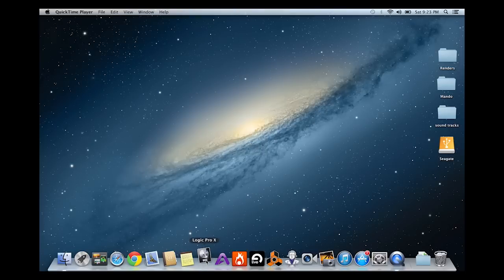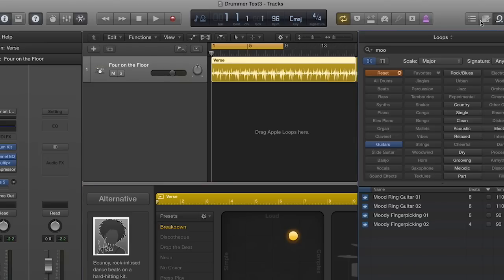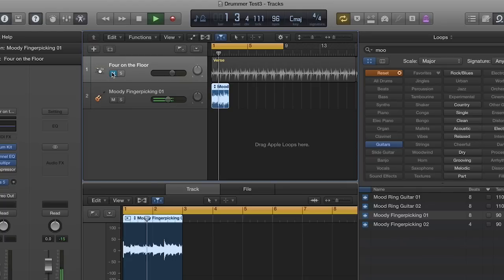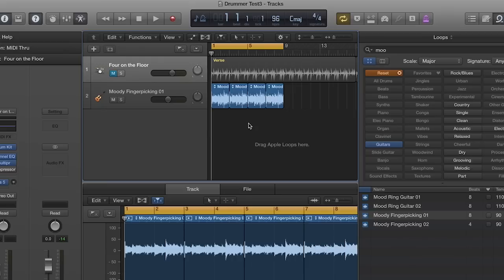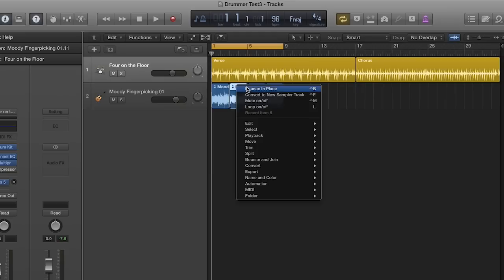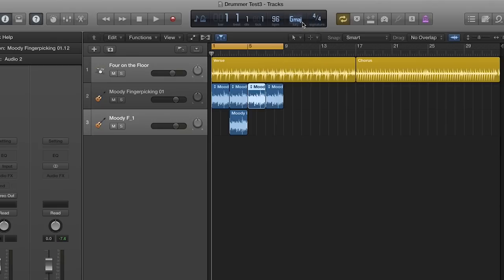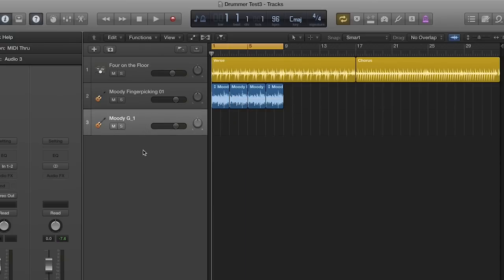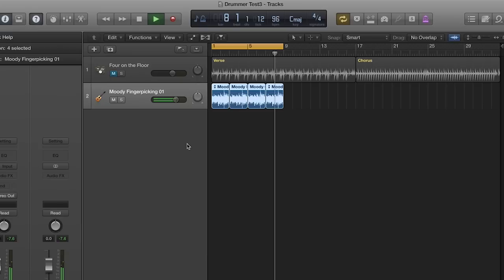Setup Chord Progressions in Logic Pro X using Apple Loops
This demo shows how I use Logic Pro X and Apple Loops to create backing tracks with chord progressions.